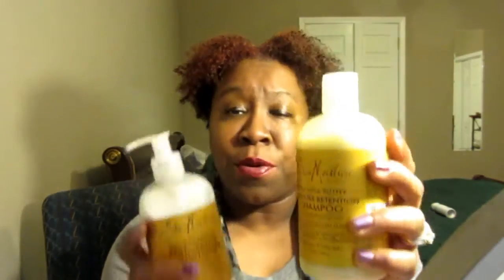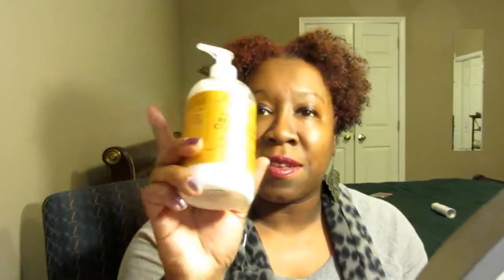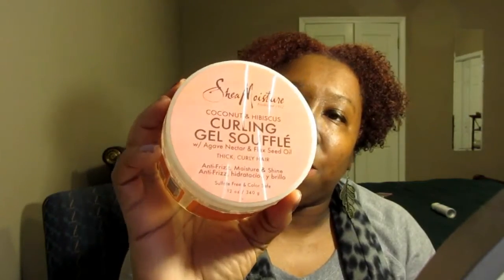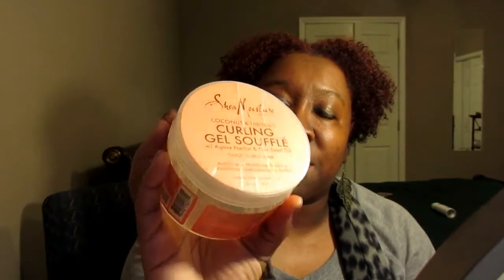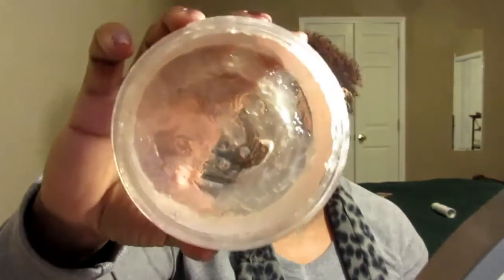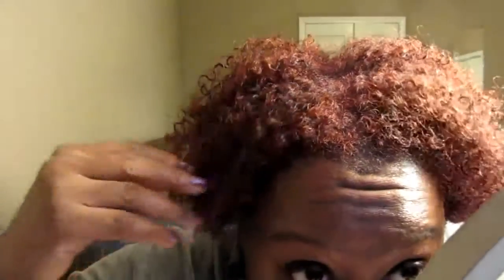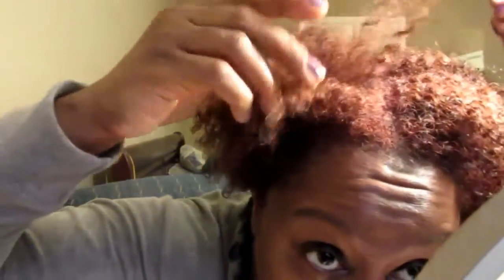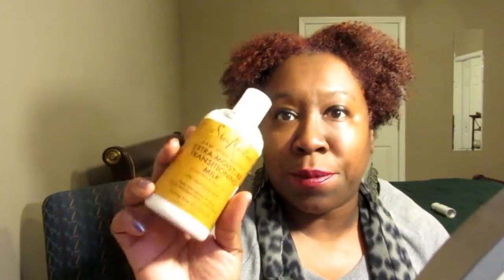Shea Moisture: To Mix and Match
Mixing Brands, is it a good or bad idea ?